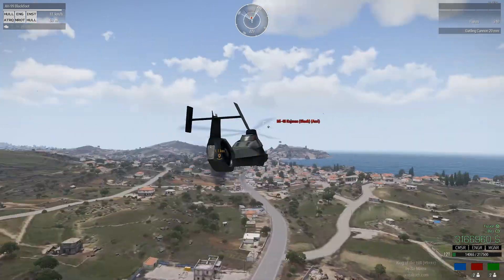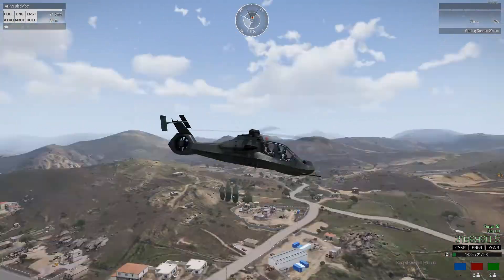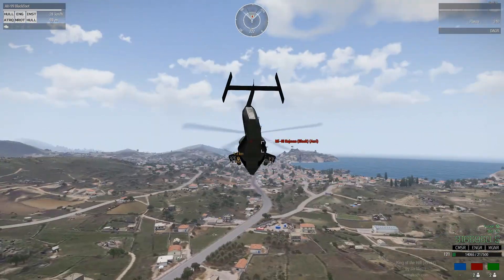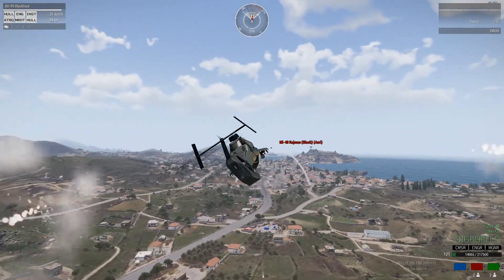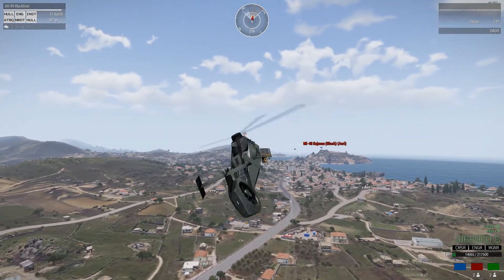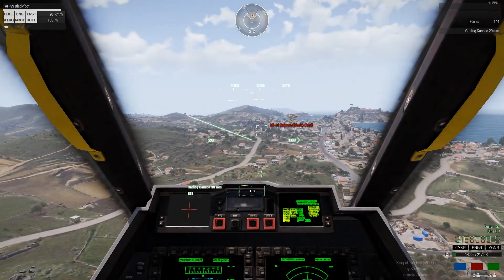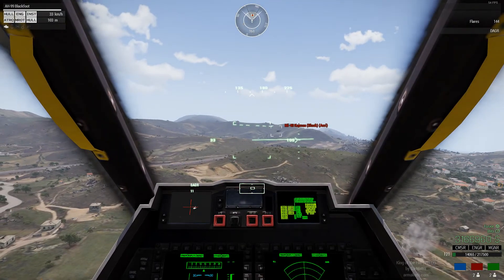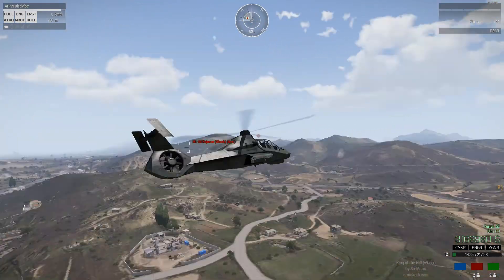dagr exploiting to trigger countermeasuers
-It works works with gbu and skalpels as well

I dont mean harm with this video, We just need an outline of this rule so we dont have a misunderstanding with it
Thanks Fusion!